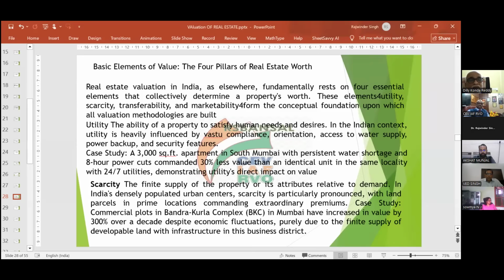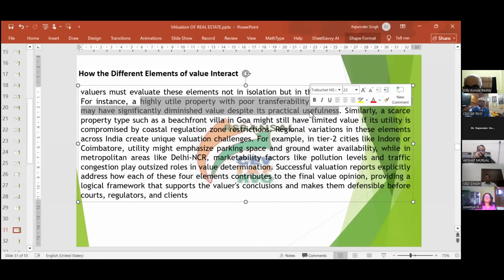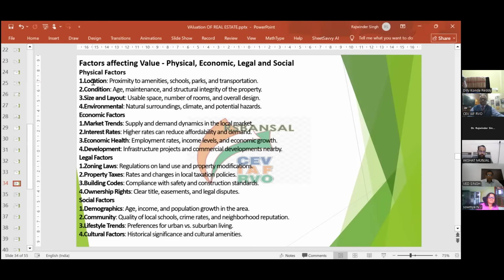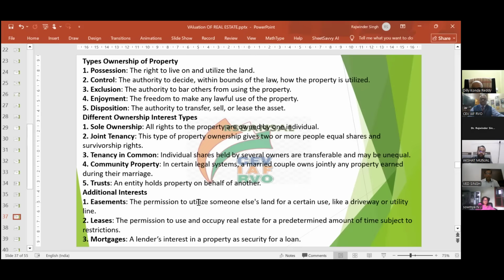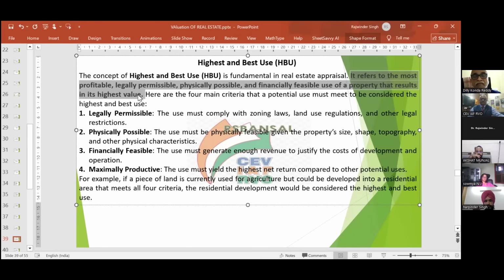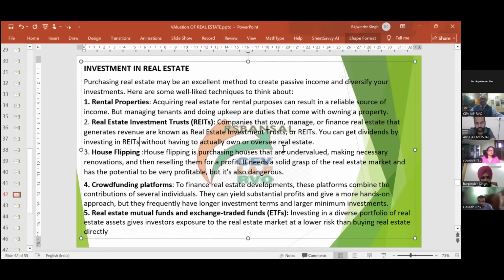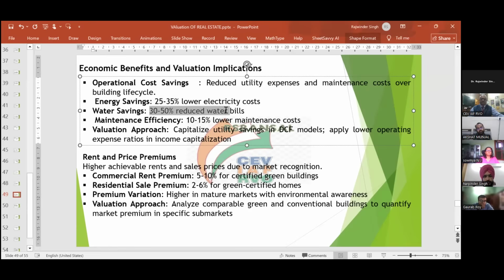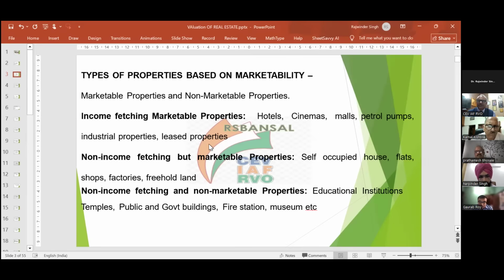BASIC ELEMENTS OF VALUE: IBBI VALUATION EXAMINATION: CEV IAF RVO-THE BEST RVO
Legal Frameworks: Shaping Value in Tangible Assets
The foundational legal structures that influence the valuation of tangible assets are explored. How various regulations and precedents impact the determined worth of physical properties is illuminated for valuation professionals.